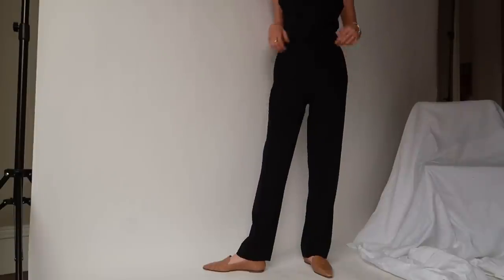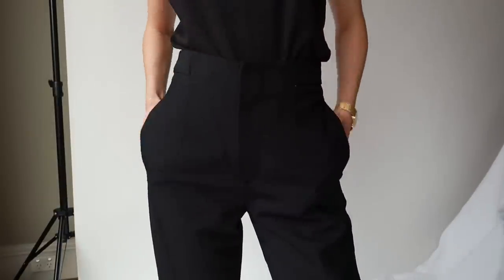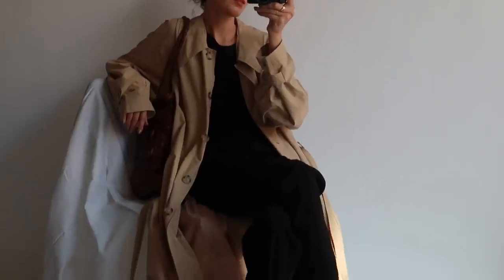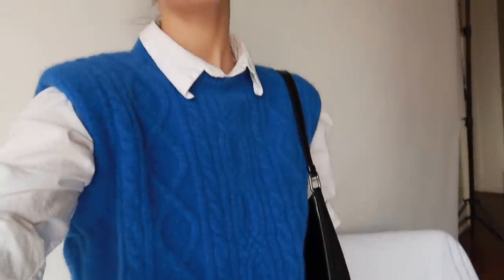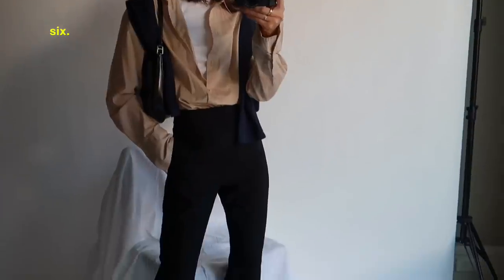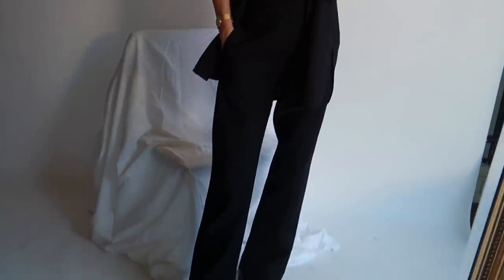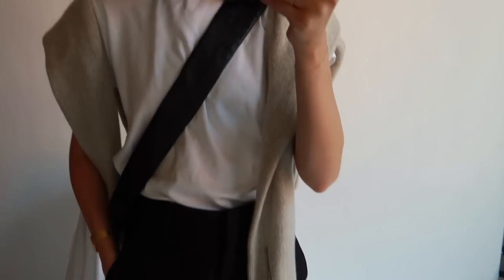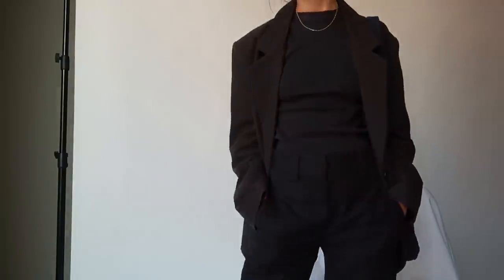10 WAYS TO STYLE BLACK TROUSERS | 3 different pairs / casual and easy to recreate looks :)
LINKS BELOW IN ORDER OF APPEARANCE :)

Toteme trousers - (sold out - similar)
Acne studios trousers

one.
BLACK SINGLET
HEREU SHOES
BEIGE JUMPER (SIMILAR)

two.
BEIGE TRENCH COAT (SIMILAR)
AEYDE LOAFERS

three.

four.
WHITE SINGLET
BIRKENSTOCKS BOSTON

five.
BLACK BOOTS

six.
BEIGE SHIRT (SIMILAR)
NAVY BLUE CARDIGAN - (SIMILAR) (M)

seven.
BLACK NEUW DENIM SINGLET (XS) - get 20% using code JESS20
BLACK SHIRT

eight.
ACNE STUDIOS TROUSERS
BLACK FAUX LEATHER JACKET
WHITE TEE (SIMILAR)
BOTTEGA PADDED CASSETTE

nine.
RED CONVERSES

ten.
BLACK BLAZER (SIMILAR)
OLD SCHOOL VANS

Jess x